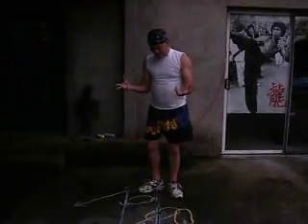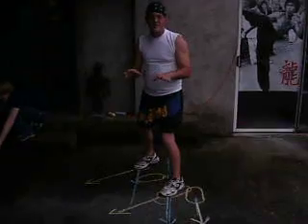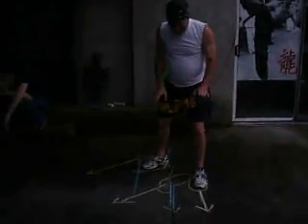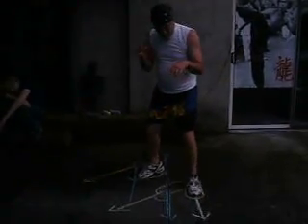Stance and Foot Positioning (2)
In this second clip concerning footwork fundamentals, I describe the kicking stance from Muay Thai and compare it with the boxing stance, both of which used in the Mullins Martial Arts method. Thai boxers use the kicking stance for kicks and knees because this posture is more conducive for those weapons. The boxing stance is more conducive to punching in the boxing range. I also describe some of the foot positioning used for the right Thai kick and the right long knee in Muay Thai, stressing the 30 degree angle (to your left) that you point your left foot toward.